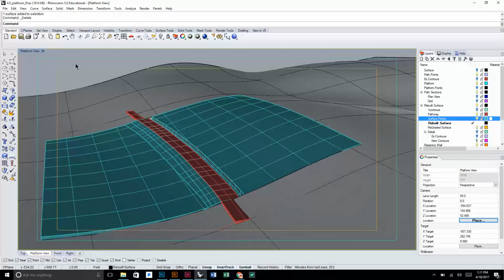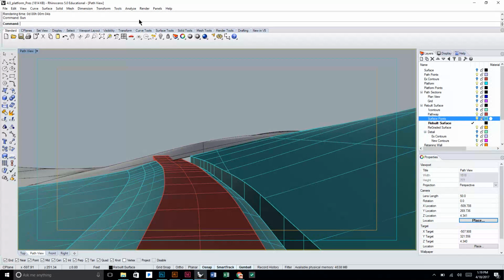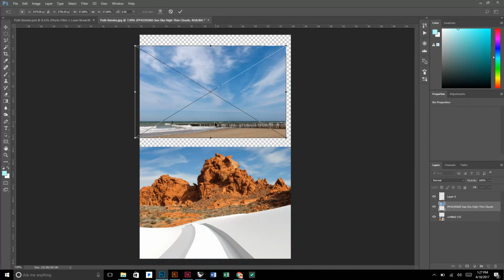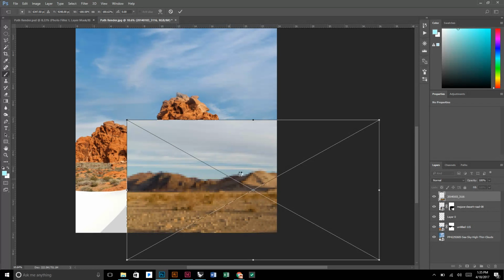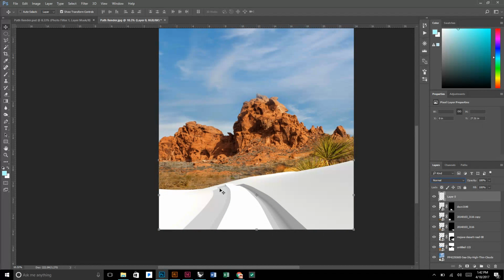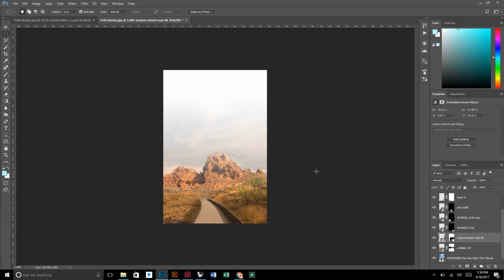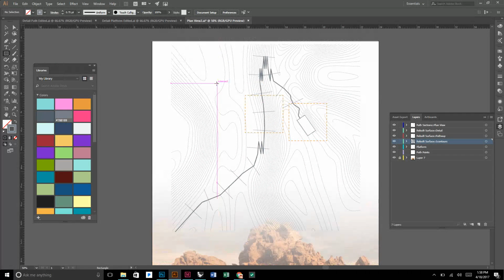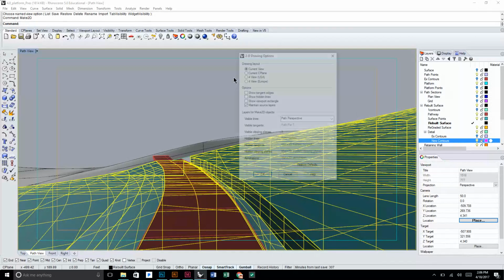LAND 343 :: Site Grading :: Rhino Render Workflow